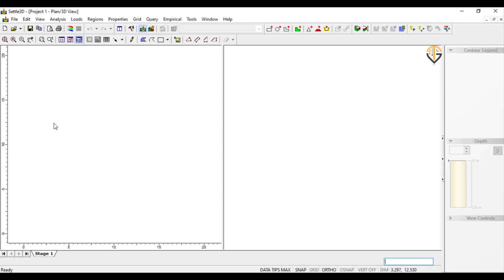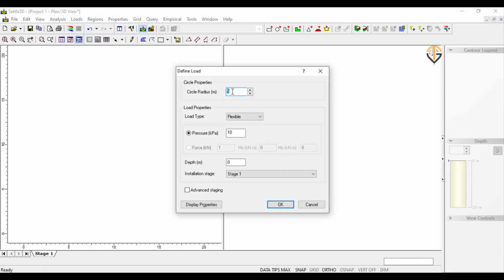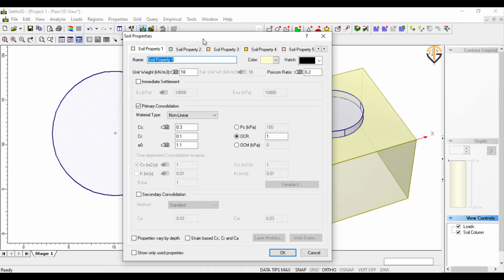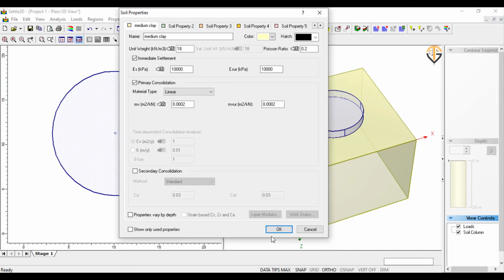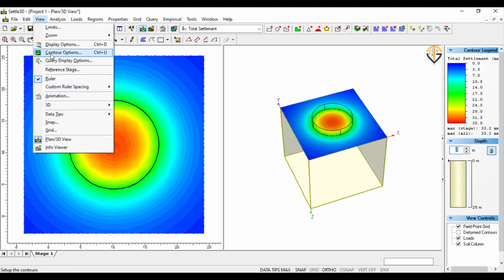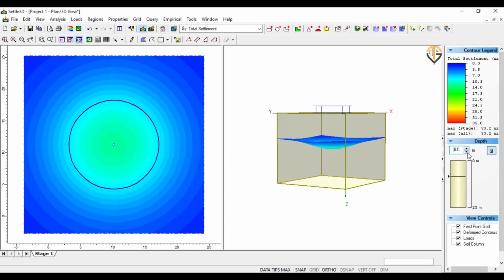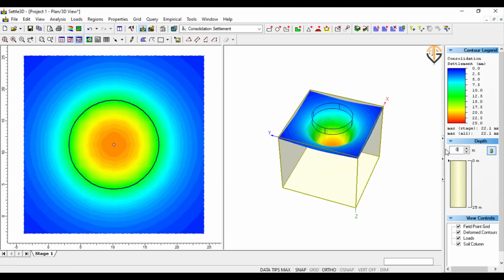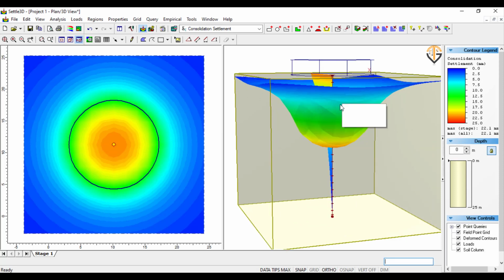Analysis of Settlement using Settle 3D Software | Tutorial 01 | Geotech with Naqeeb